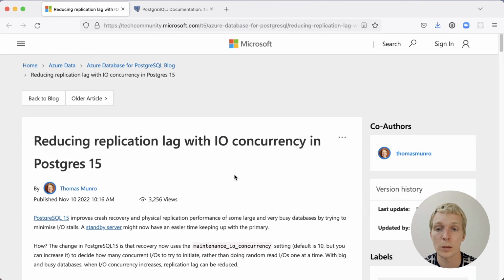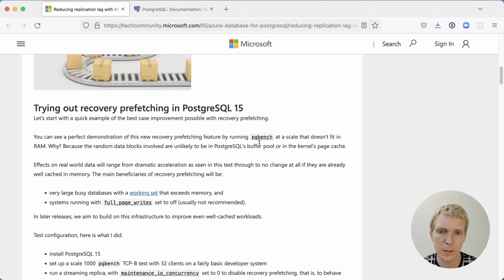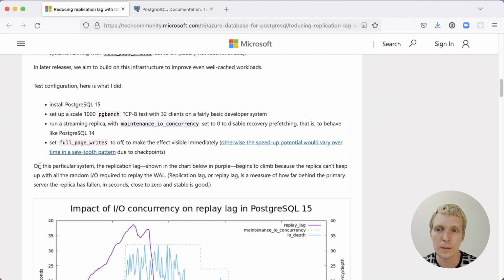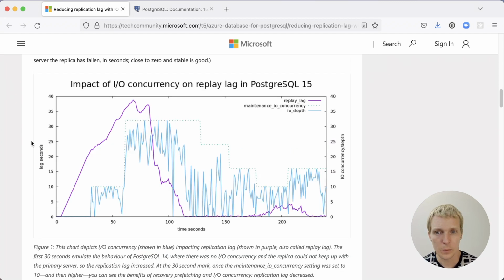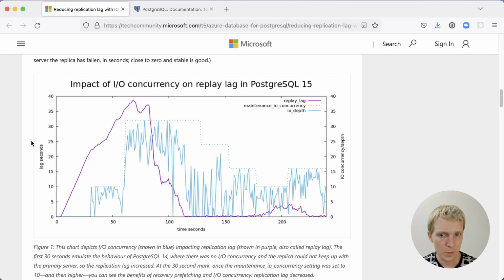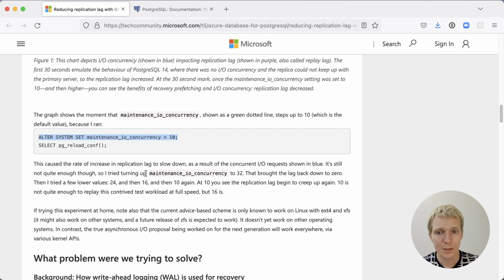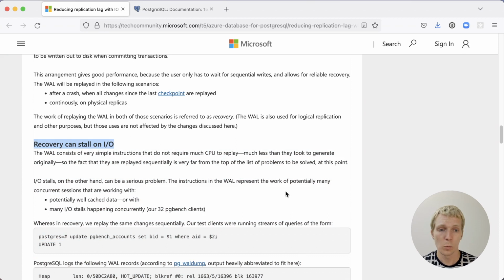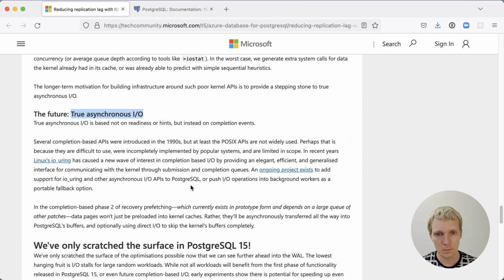5mins of Postgres E44: Reducing replication lag with maintenance_io_concurrency in Postgres 15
We talk about logical replication improvements in Postgres 15. In particular, we’ll talk about improvements to data filtering, why the REPLICA IDENTITY is important, and how logical replication deals with errors.

*Reducing replication lag with IO concurrency in Postgres 15 - by Thomas Munro*

*5mins of Postgres E43: Logical replication in Postgres 15 & why the REPLICA IDENTITY matters*

*5mins of Postgres E37: New in Postgres 15: Logical replication column filters & database-wide ICU collations*